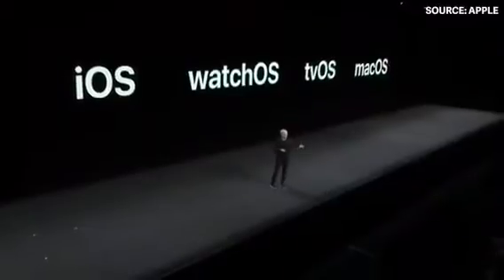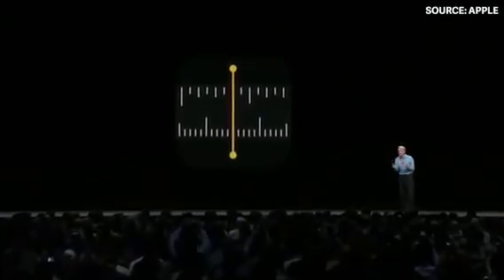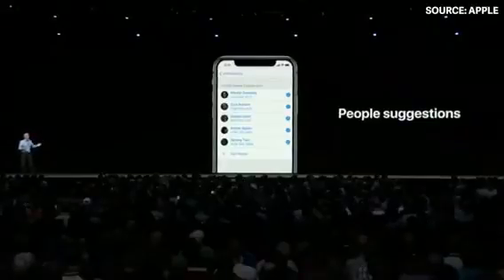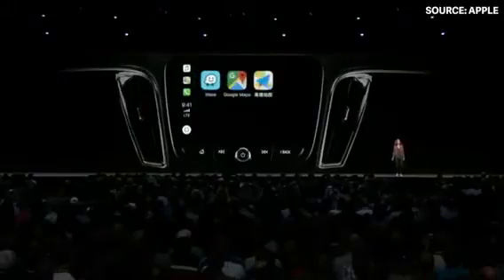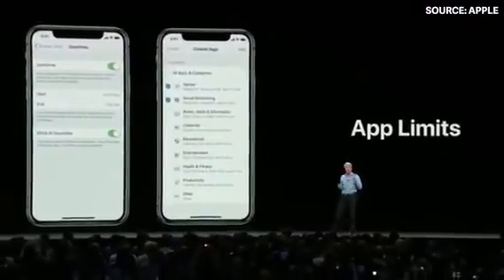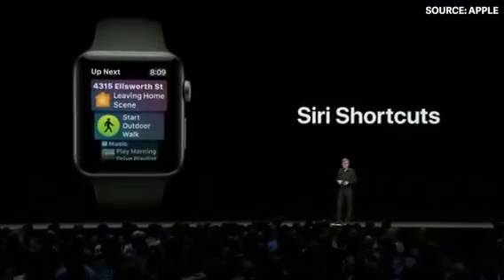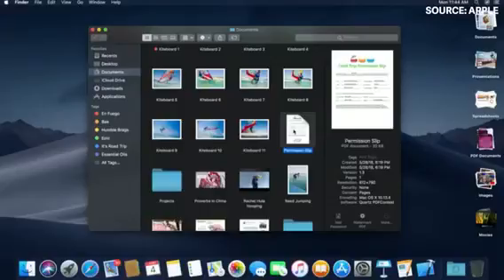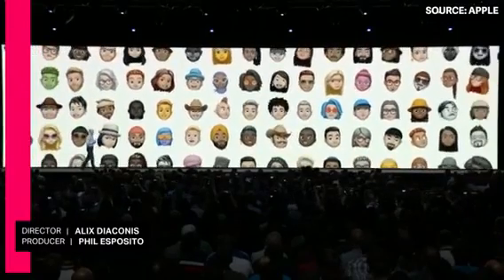iOS 12 WWDC 2018 short view quality